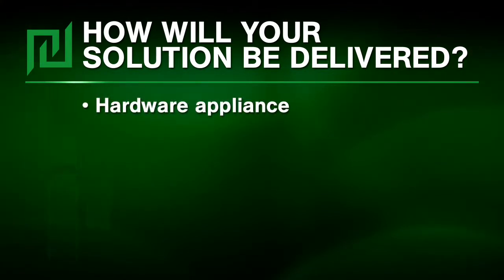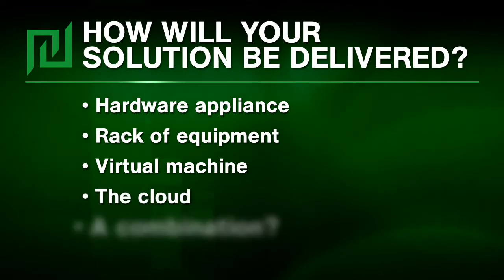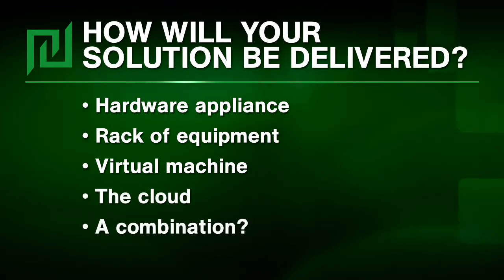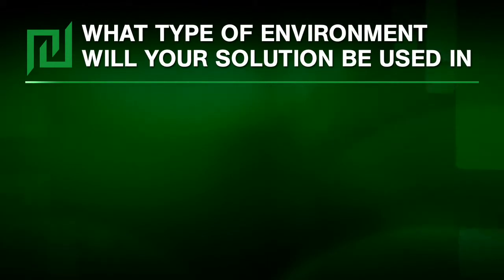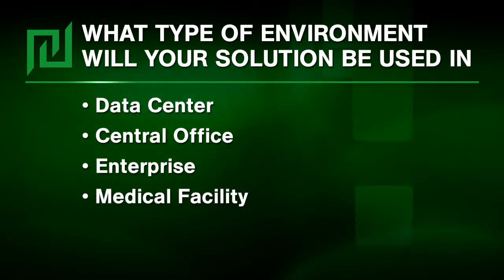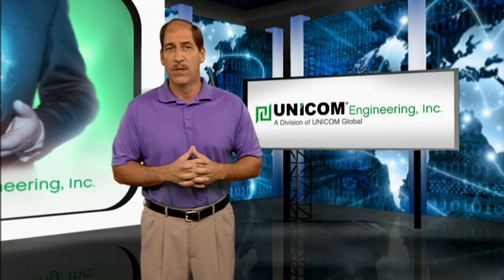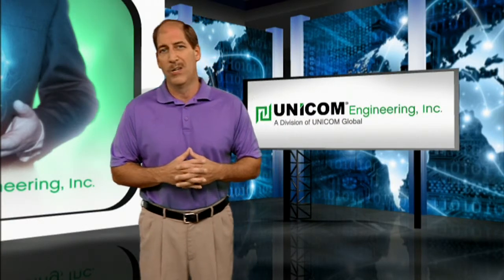UNICOM Engineering | Company Overview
The world's reliance on technology applications is increasing every day. This presents a growing opportunity for technology providers. In order to do this, there are several things to be considered. These include how the solution will be delivered, the type of environment the solution will be used in, and where your customers are located.

To respond to these expanding deployment challenges, many companies such as EMC and Motorola have turned to UNICOM Engineering, the industry's leading deployment specialist. UNICOM Engineering applies expertise and knowledge of telecom platforms, hardware appliances, virtual appliances, and the cloud to create and deliver OEM solutions that solve complex design, integration, and deployment problems.